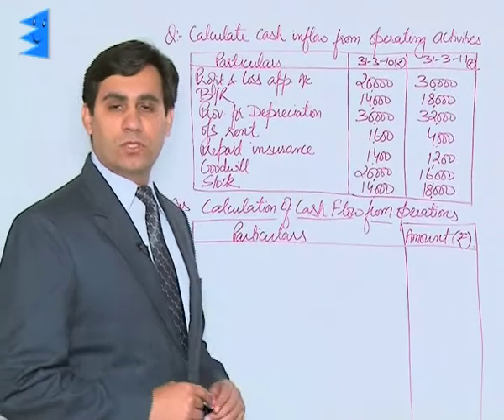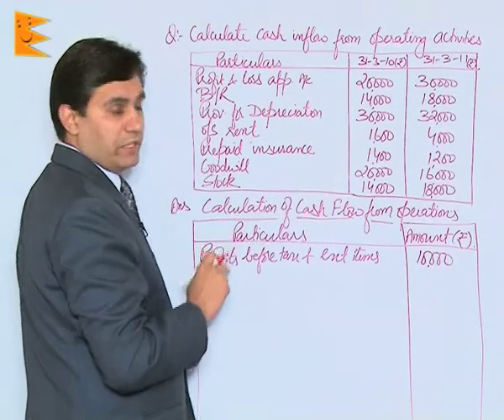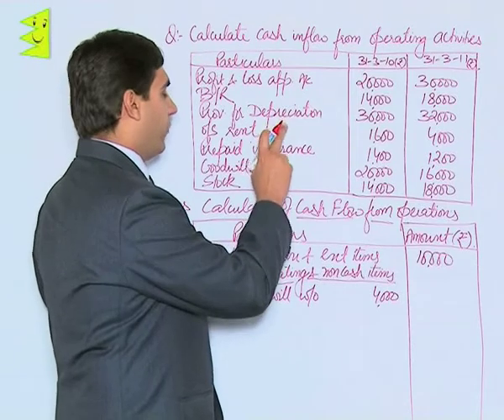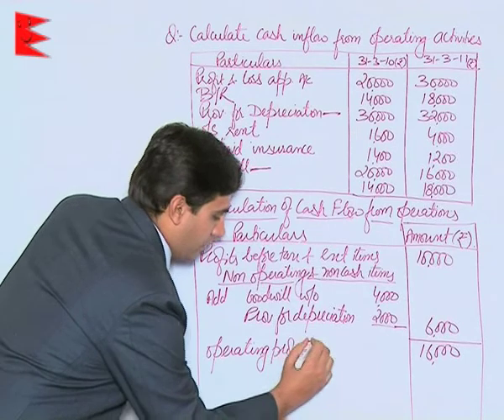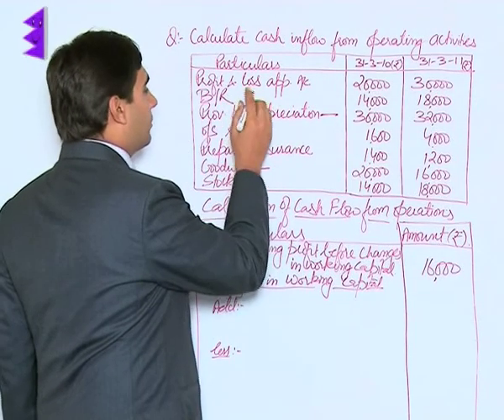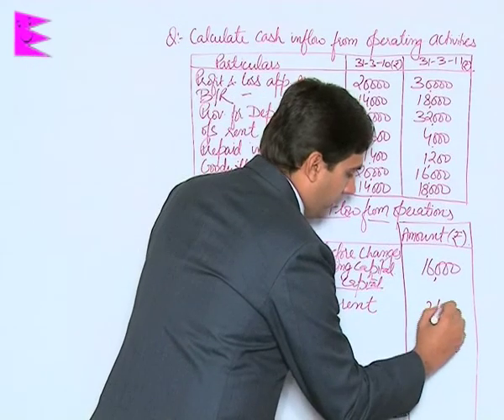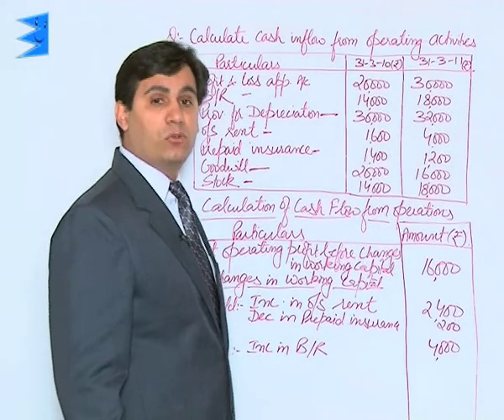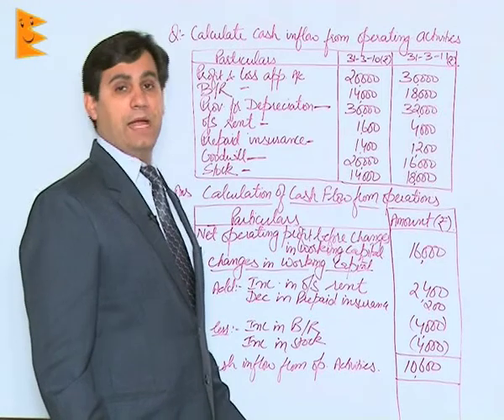CBSE Class 12 Accounts Cash Flow Statement Illustration-III |Extraminds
Topic: Illustration-III
Extraminds